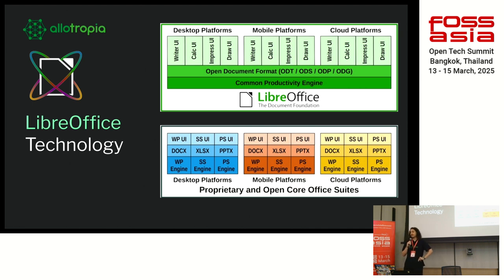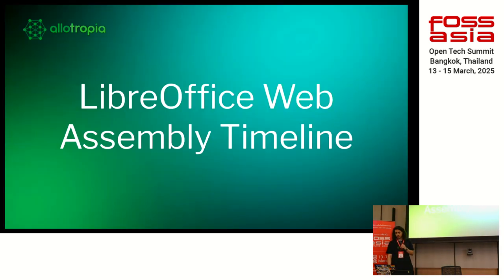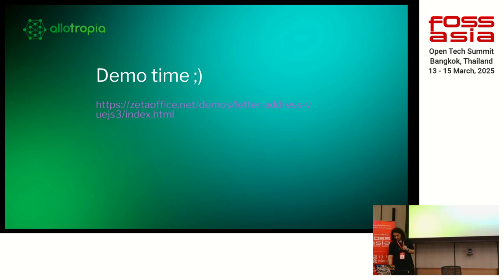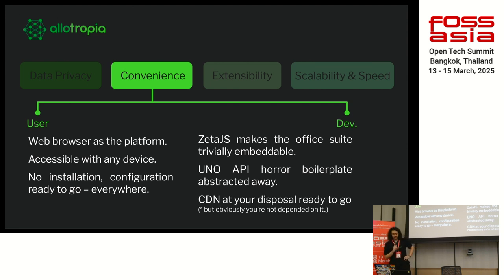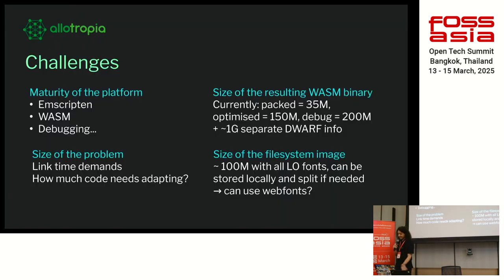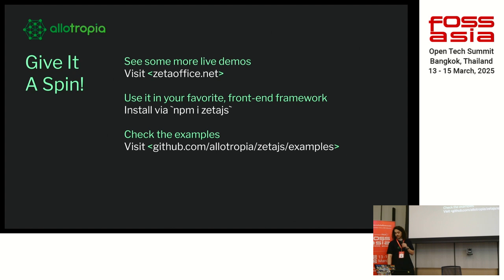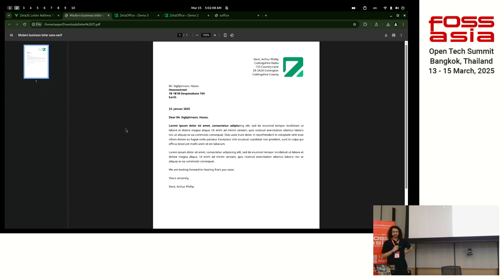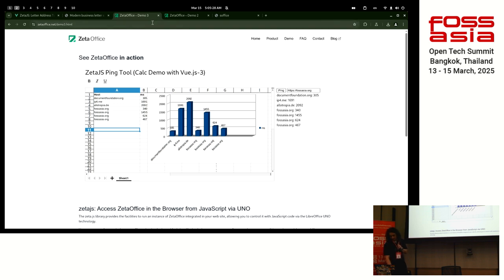LibreOffice in the Web - WASM WebWidget & JavaScript automation, Sarper Akdemir FOSSASIA Summit 2025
LibreOffice is a versatile and very portable application, a swiss army knife for document generation, as well as conversion and processing of 100s of document formats. We wanted to make this available also for web developers, running LibreOffice fully client-side via Web Assembly. With that setup, LibreOffice can be used and customized by a JavaScript API, becoming a highly customizable and hackable component for web development.